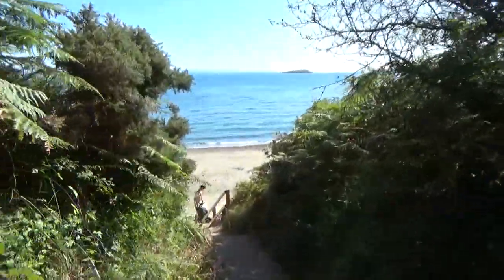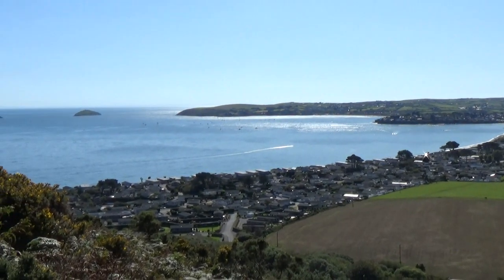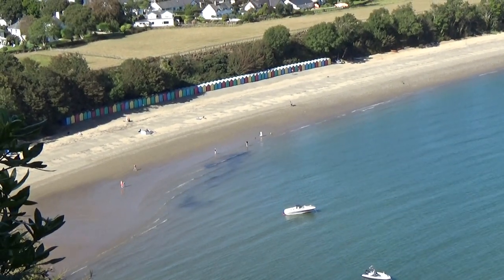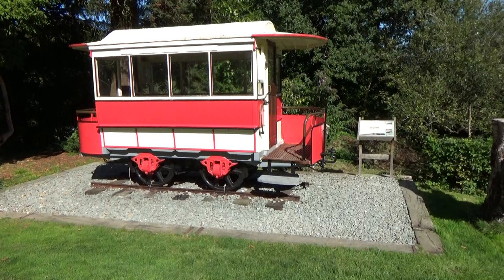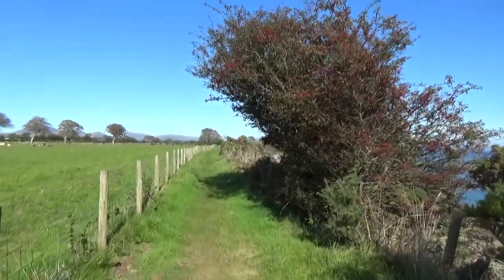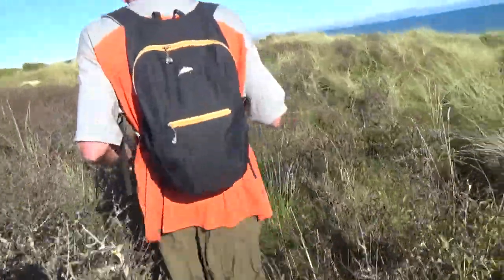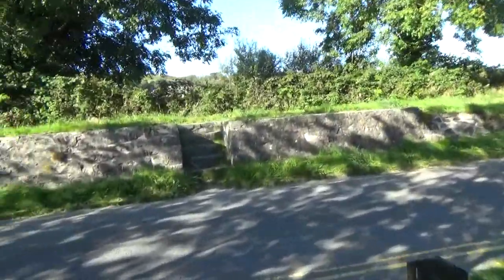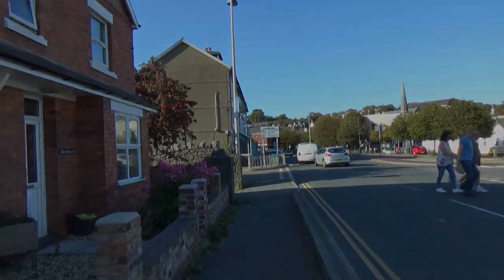20th September 2019 - VB415 - Walk: Abersoch to Pwllheli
Video Blog 415 - A walk from Abersoch to Pwllheli along the Wales Coastal Path